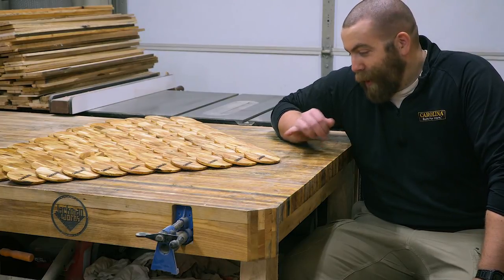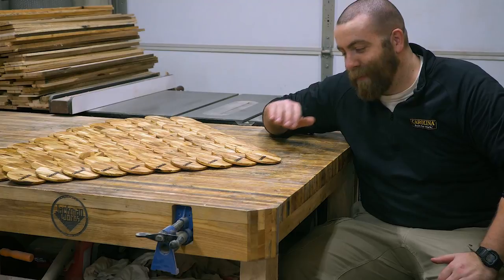Pallet Wood Coasters with Diamond Pattern (100 of them!)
110lbs of pallet wood and glue turned into coasters, only here folks, the things I do for you...
Details! ▼

𝐂𝐚𝐫𝐨𝐥𝐢𝐧𝐚 𝐒𝐡𝐨𝐞
► Get 15% of a new pair of boots from Carolina Shoe!

► Follow Carolina Shoe on Instagram to find out how to snag a pair of these coasters for yourself

𝐈𝐧𝐯𝐞𝐧𝐭𝐚𝐛𝐥𝐞𝐬
► Check out the Inventables X-Carve CNC used in this build to make the mass production possible

𝐈𝐒𝐎𝐭𝐮𝐧𝐞𝐬
► My exclusive solution for hearing protection in the shop, ISOtunes, get your own

Coasters! So many coasters.

Notable Materials & Tools used on this build:
Materials
- Wood glue
- Tung Oil finish
Tools
- Table saw
- Pipe clamps
- Thickness planer
- Rockler jointing sled
- Glue spreader bottle
- Circular saw
- Wood rule
- 1/16" round over bit
- Random orbital sander

- Dave Soetanto
- Jeffery Nichols
- Cory Helmer
- Shawn Rose
- Sawyers Got Wood
- Riley Conway at Conworks Design
- Diane Beene
- Scott Brooks
- Terre Tulsiak
- Greg Gilhooly
- Chad from ManCrafting

MUSIC
■ Suffer City - Suffer City Blues
■ Suffer City - Roadmaster
■ OTE - Safe Trips
■ Suffer City - Cry My Heart Out
Use my link for a FREE 30 day trial!